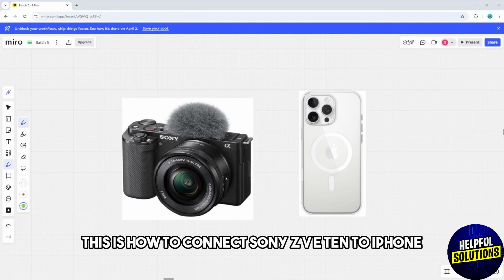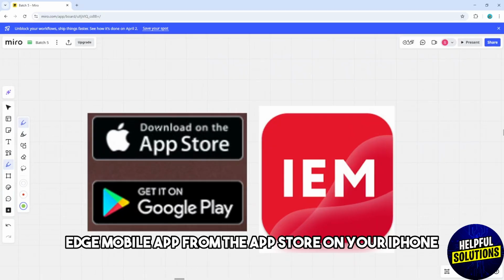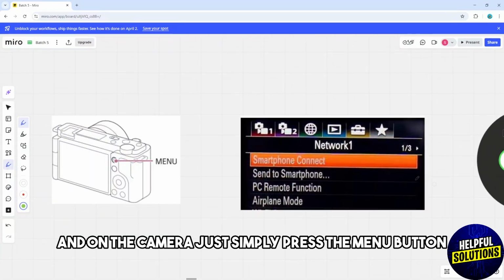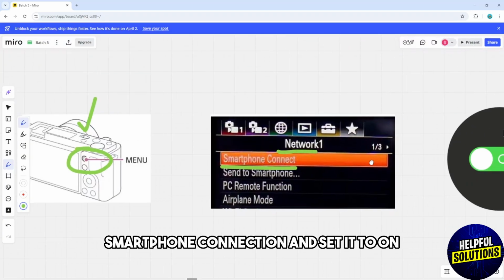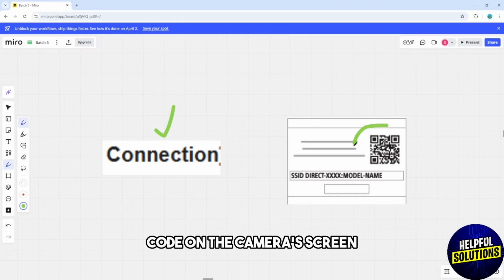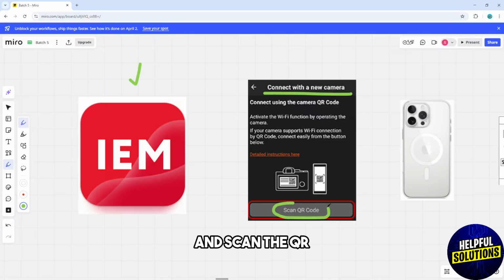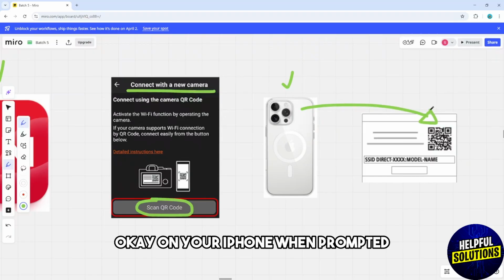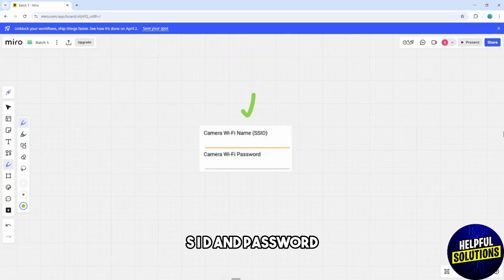How To Connect Sony ZV E10 To iPhone (How To Setup And Use Sony ZV E10 With iPhone)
How To Connect Sony ZV E10 To iPhone (How To Setup And Use Sony ZV E10 With iPhone). In this video tutorial I will show you how to connect Sony ZV E10 to iPhone.